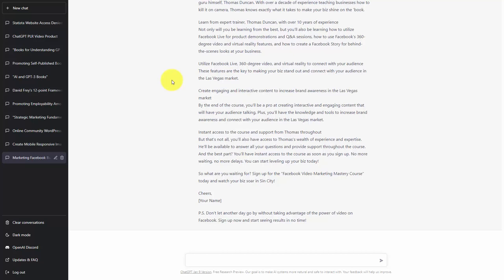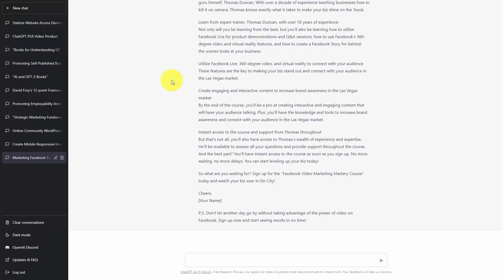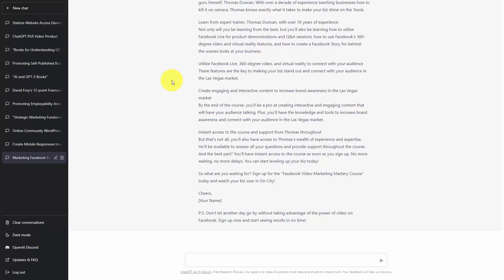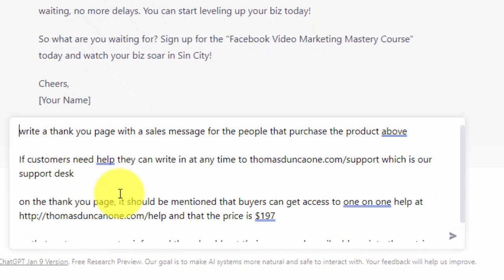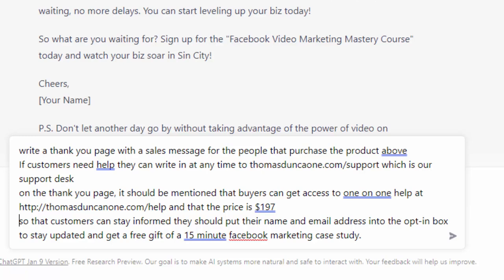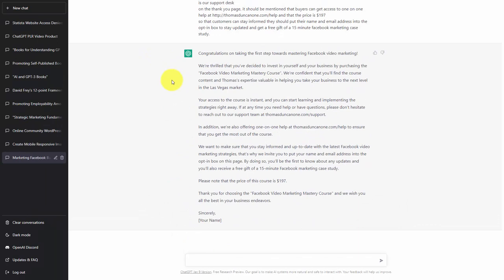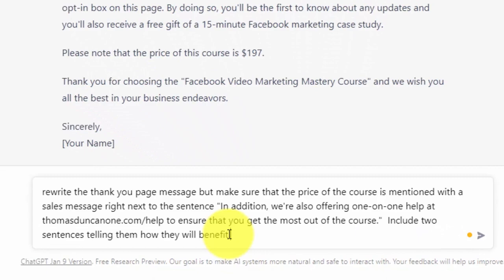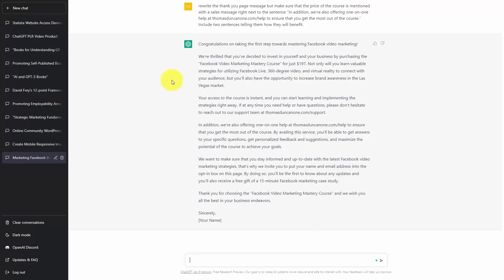BAZAVERSE - ChatGPT Unveiled: Innovate Your Business with AI - 09 ChatGPT Thank You Page Script